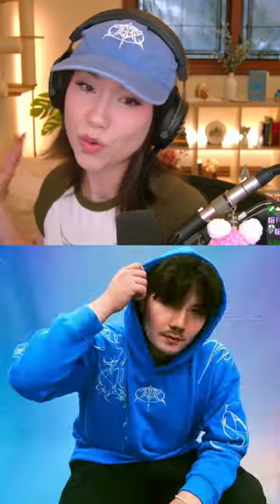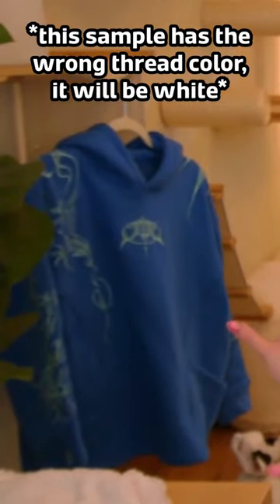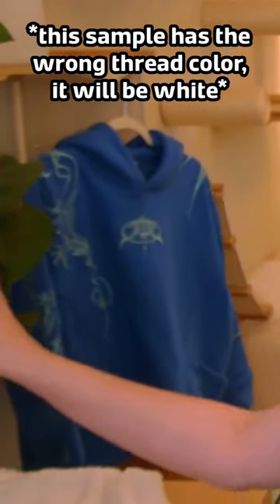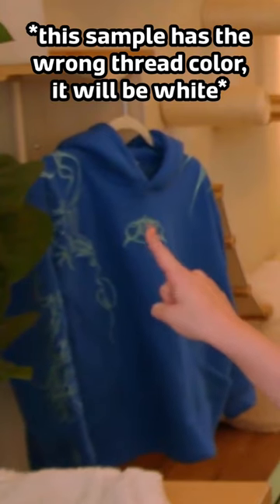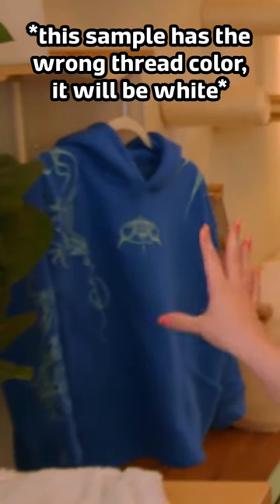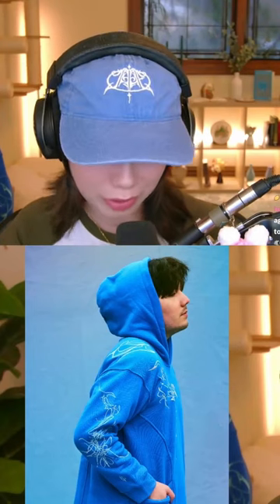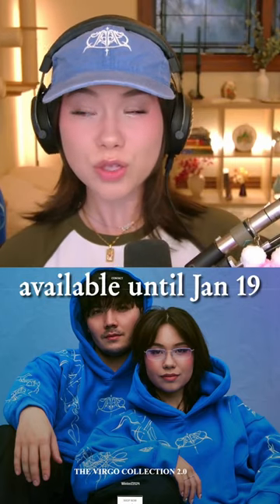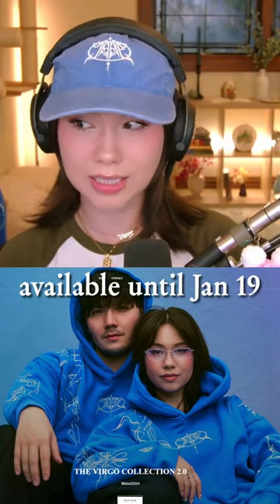new winter blue hoodie and full merch restock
check it out at QuarterJade.com